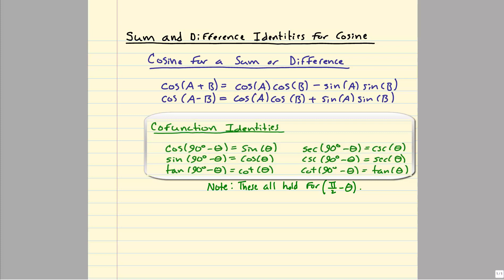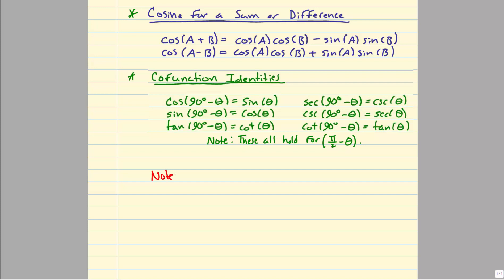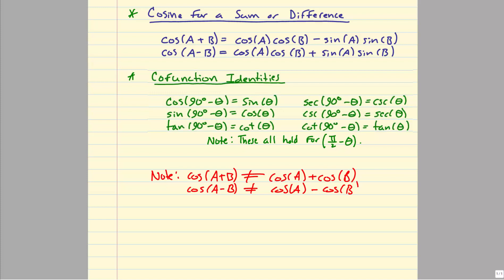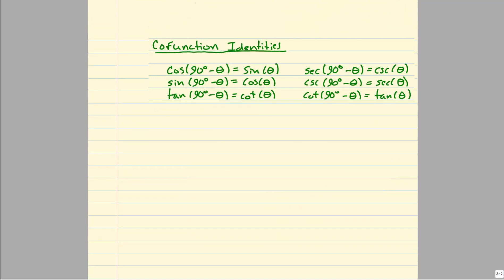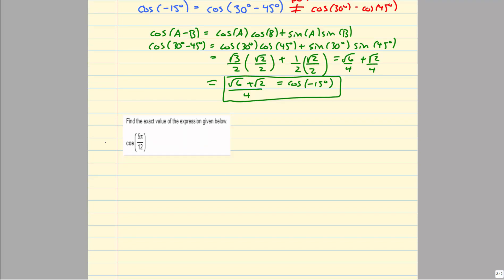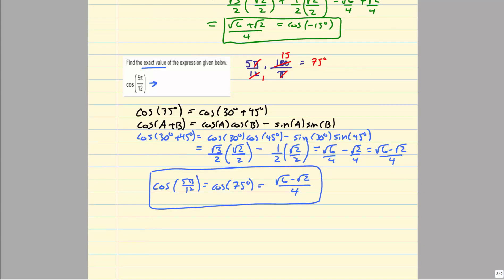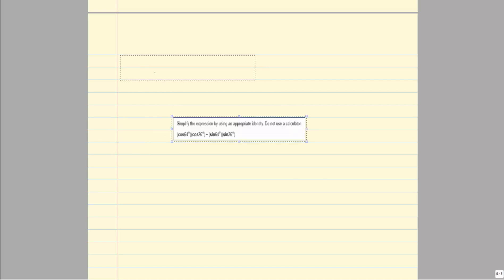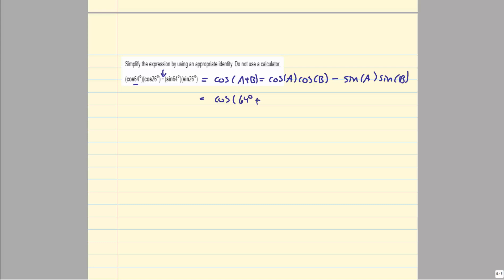U2 HW9 Sum and Difference Identities for Cosine (5.3)